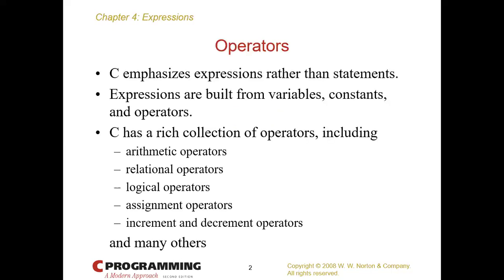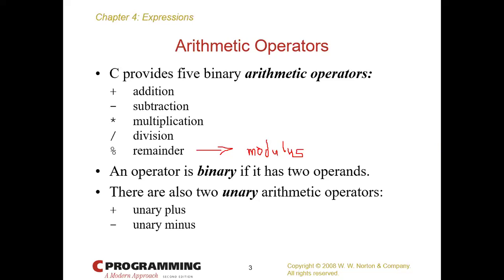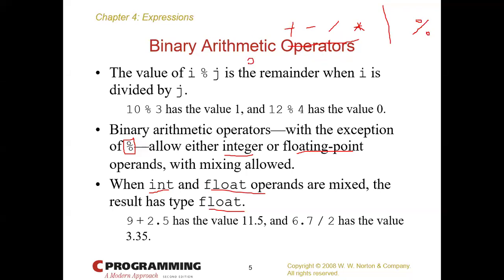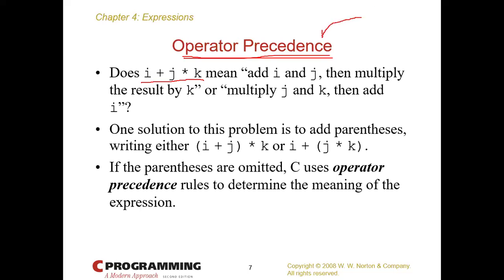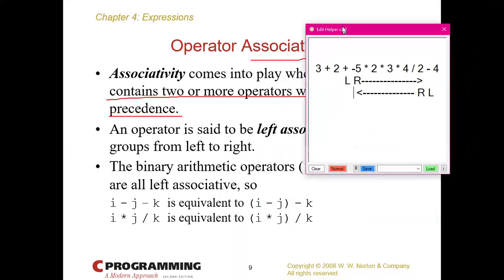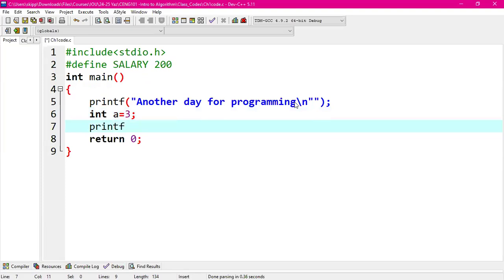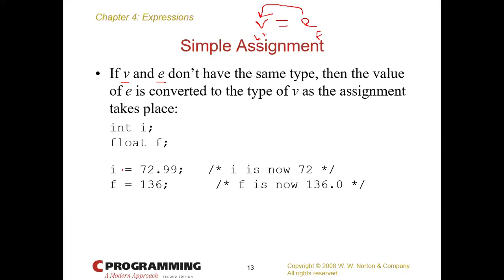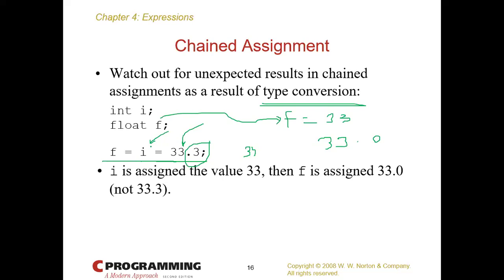Expressions -Chapter 4